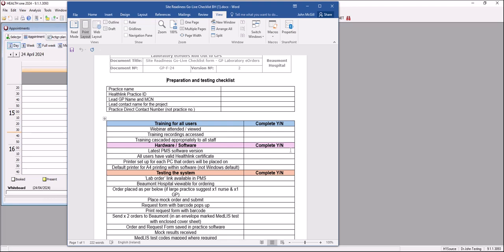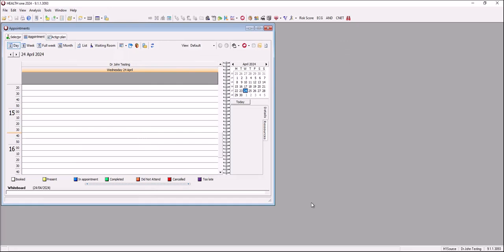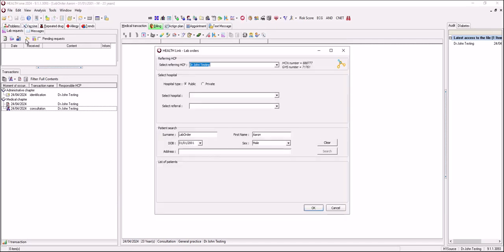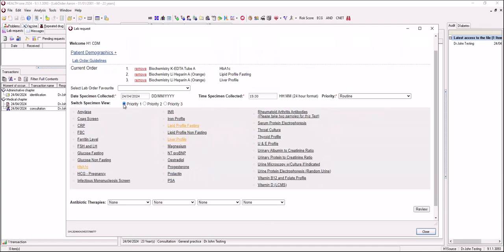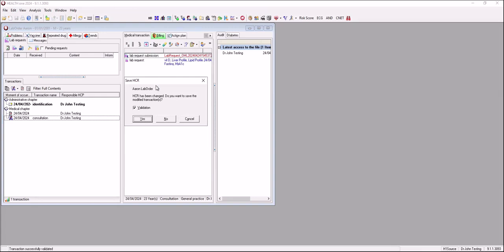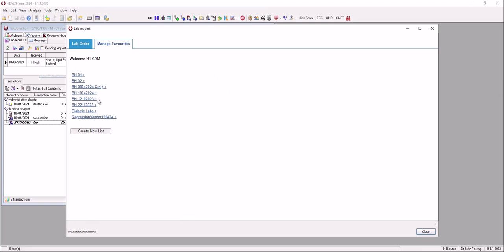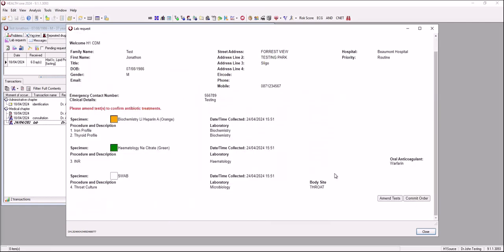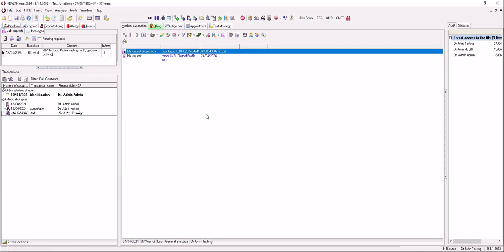Upcoming changes to Beaumont Hospital lab orders in Health One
From mid-August 2024, paper orders will no longer be accepted. From then onwards, Beaumont Hospital's lab ordering process will change where you will required to submit orders electronically.

In this video, we take you through what you need to ensure you're set up properly and show you what will change in Health One.